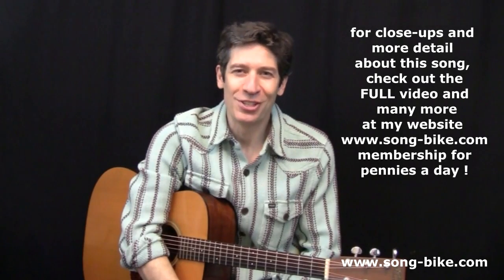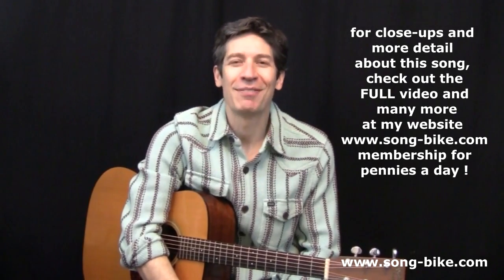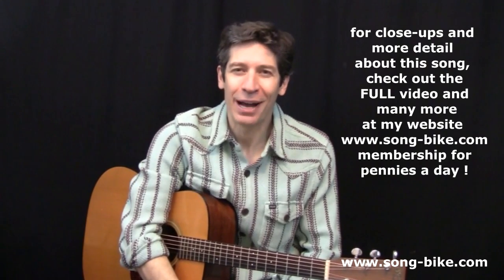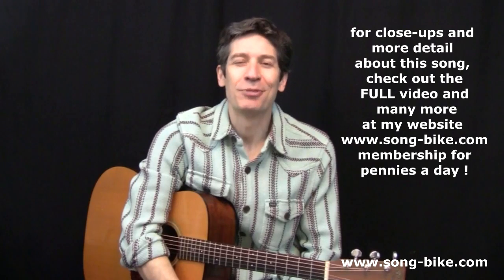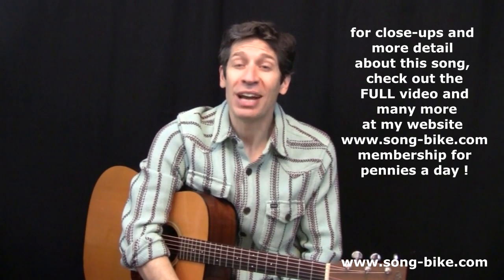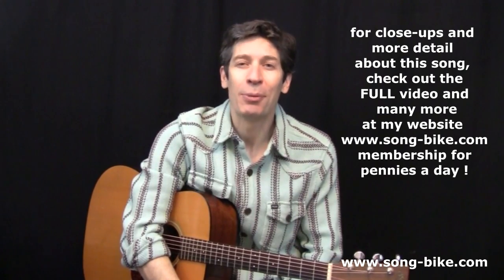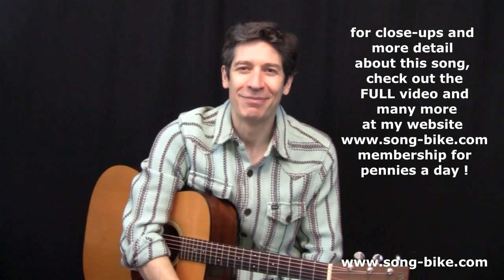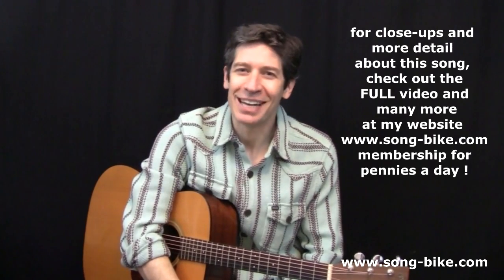"Daydream" Guitar Lesson Video (The Lovin' Spoonful /John Sebastian)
Here's a great song for Spring - I hope the sun is shining wherever you are! An easy strum pattern and (mostly) easy chords. *You'll need to capo at the first fret to match the key of the original by John Sebastian and The Lovin' Spoonful from 1966. You can see an EXPANDED version of this video, with close-ups and more instruction, at my Membership costs just pennies a day and you'll have access to dozens of great videos not available on Youtube. Check it out ! And you can receive news, updates, giveaways and cools posts if you 'like' my facebook And you can donate to support these videos by heading over to my YouTube homepage and clicking on the PayPal symbol at the upper right.